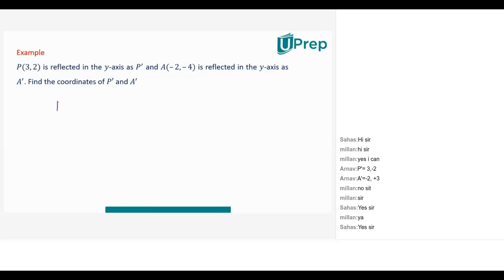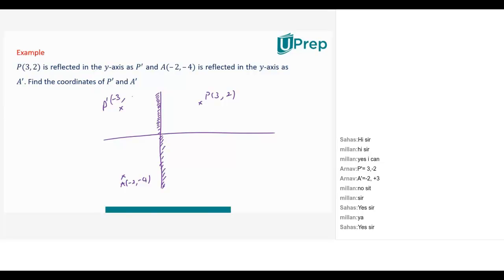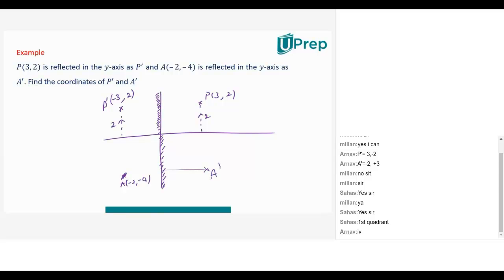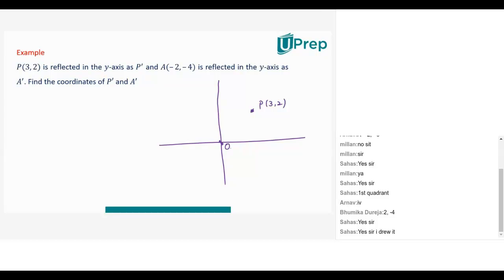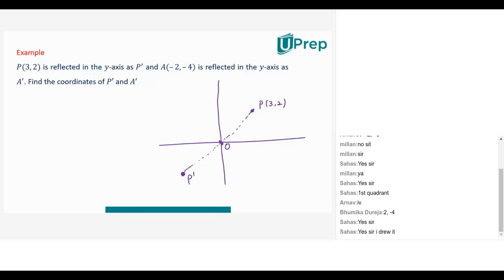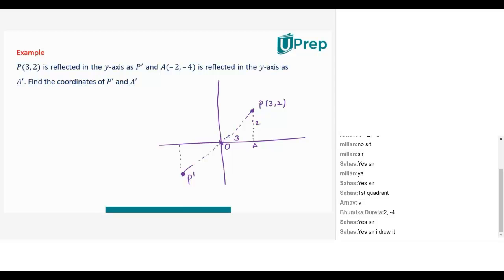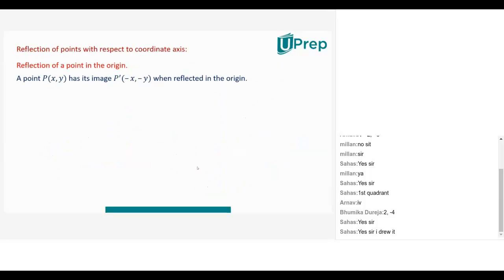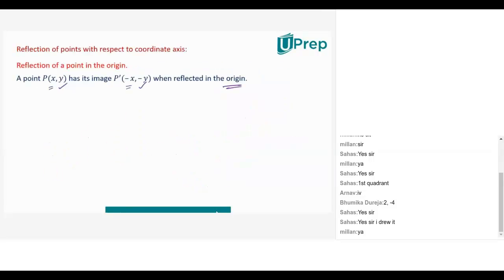Example 2 | Coordinate geometry | Mathematics | Class 9 | UPrep Foundation | IIT JEE/NEET/NTSE/NSO